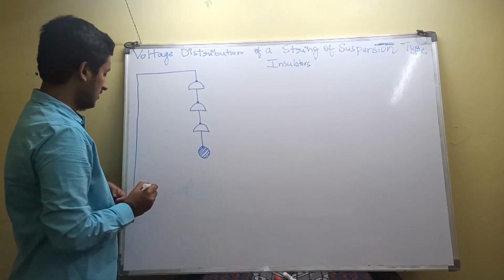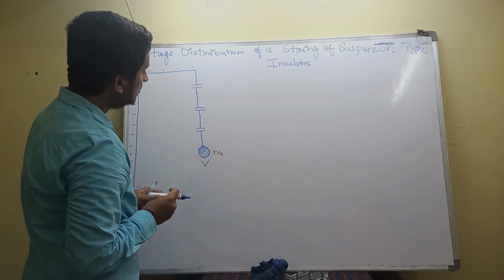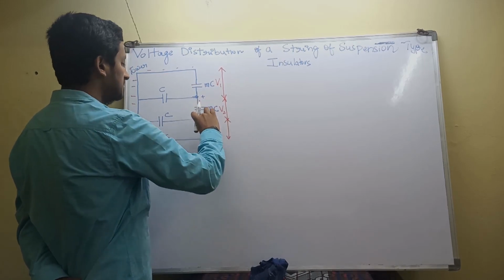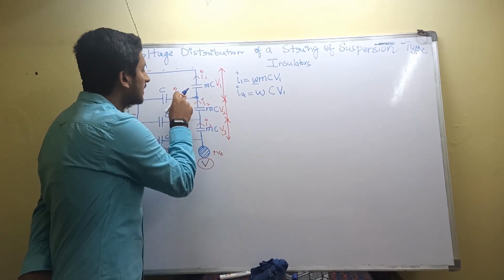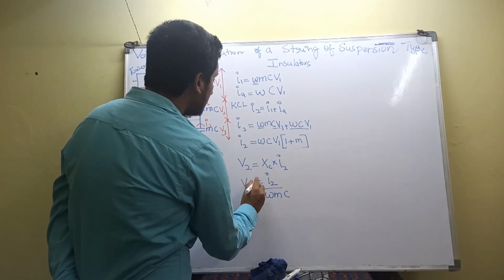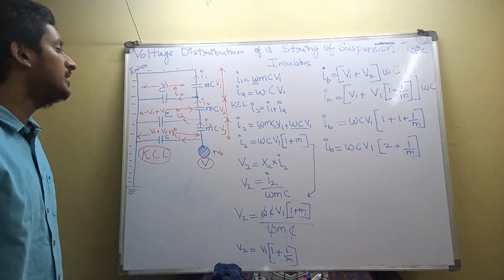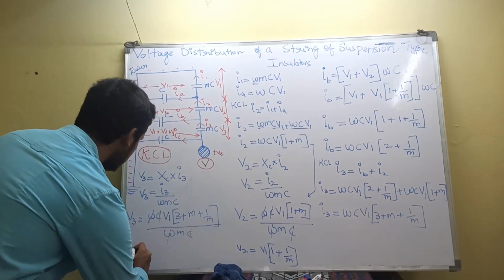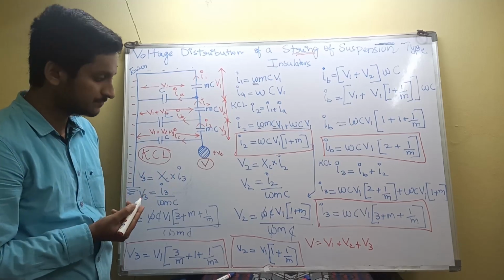Voltage Distribution of String of Suspension Type Insulators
Calculations of string of suspension type insulators